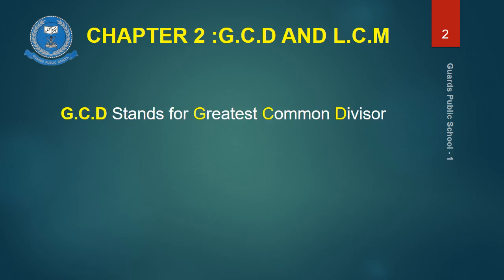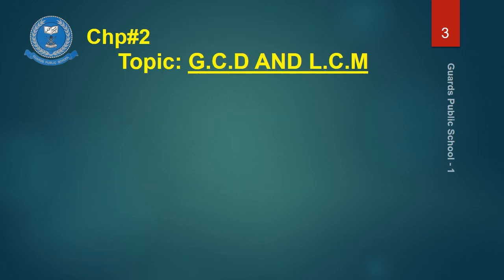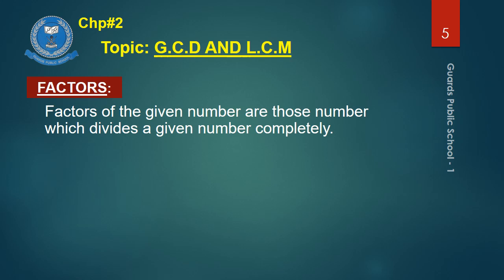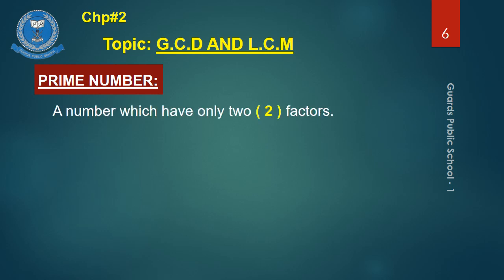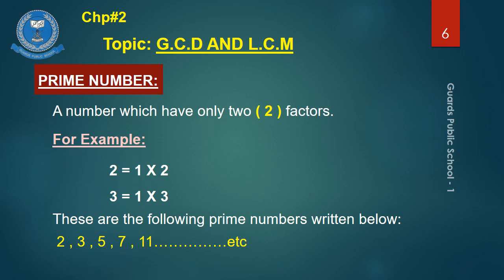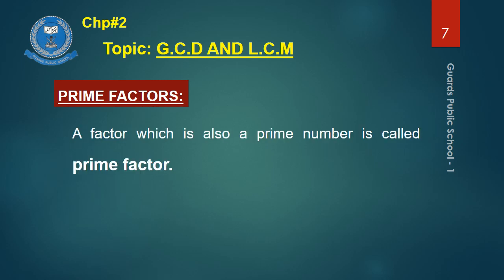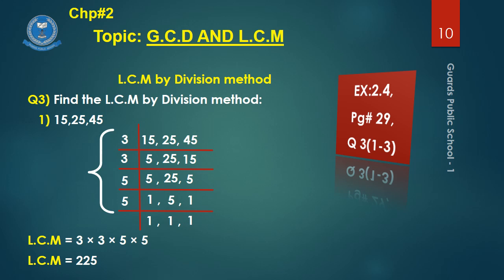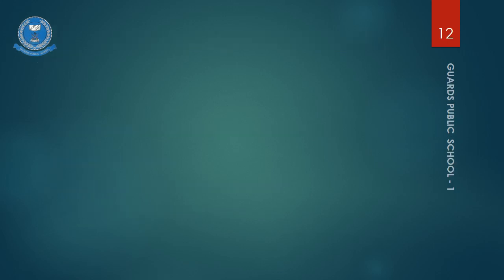Lecture # 2 Maths - 6